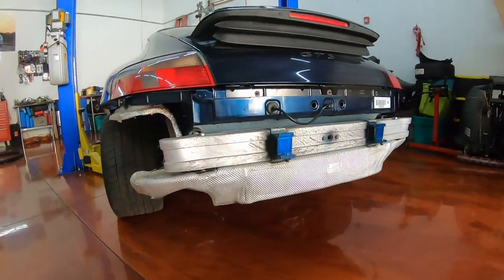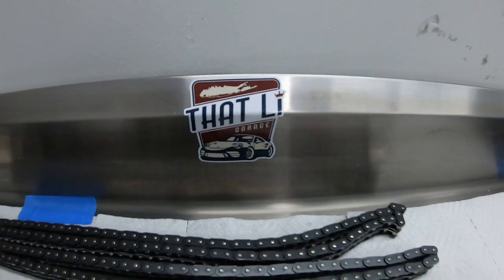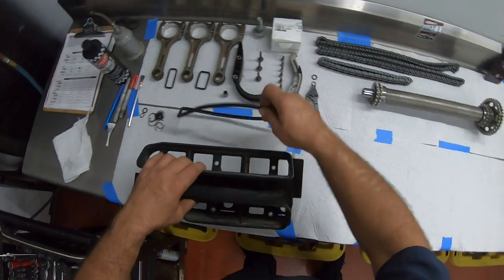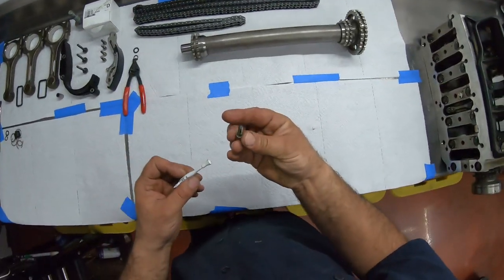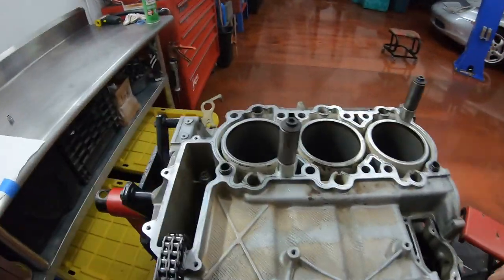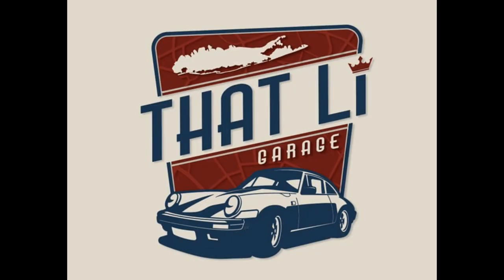How to rebuild Porsche 911 996 m96 motor Fake GT3 build Episode 8